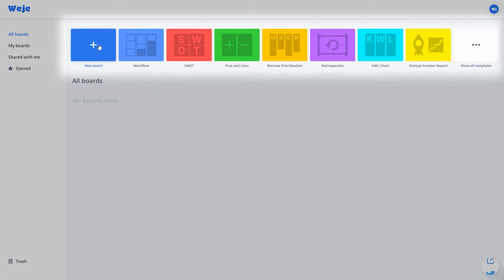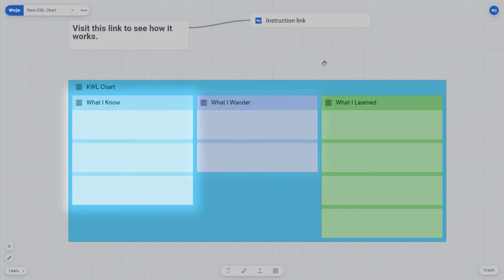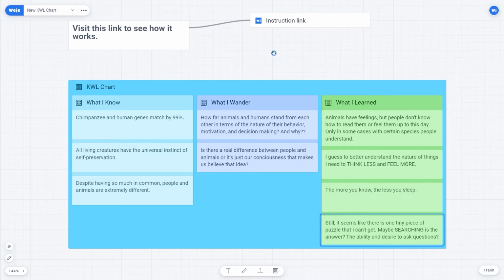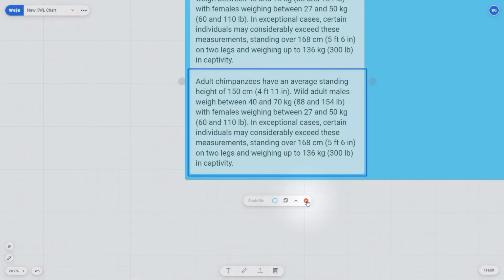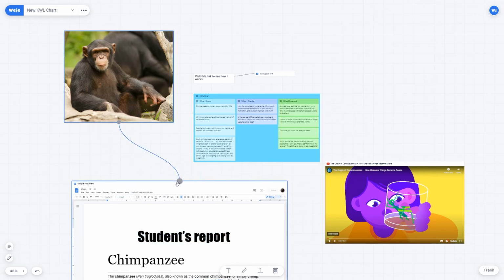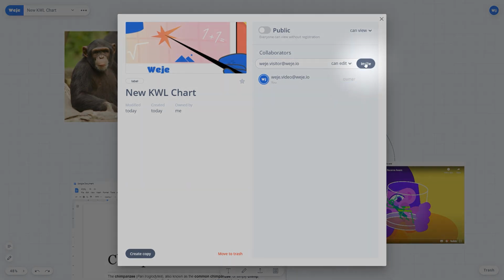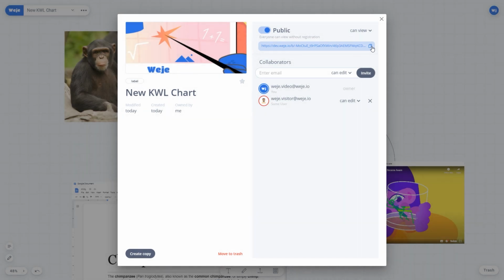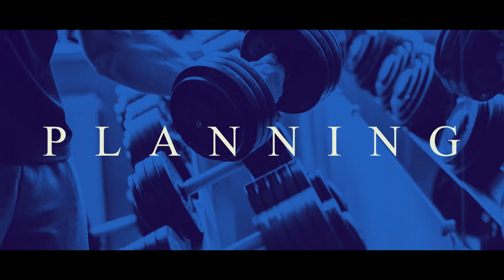KWL chart example | Template KWL chart by Weje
Welcome to Weje, a service where you can collect, store and organize your personal and business information. In this video, we'll show how to use a KWL chart template.